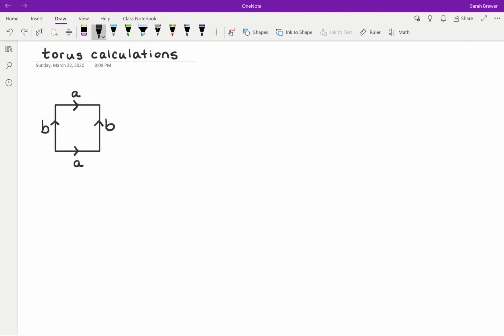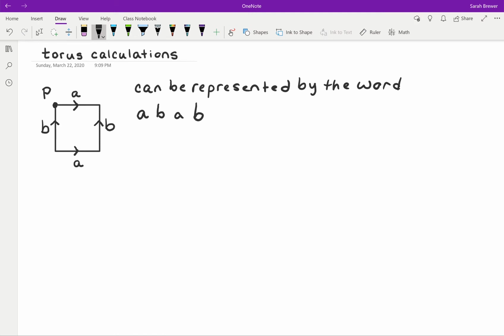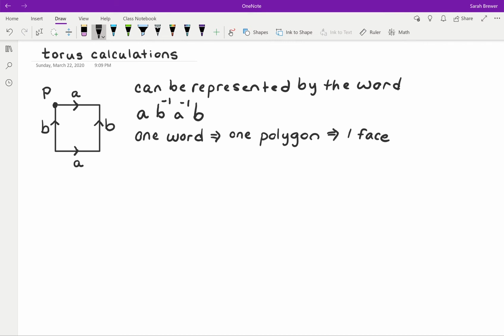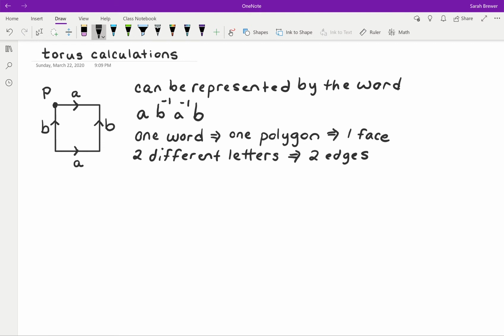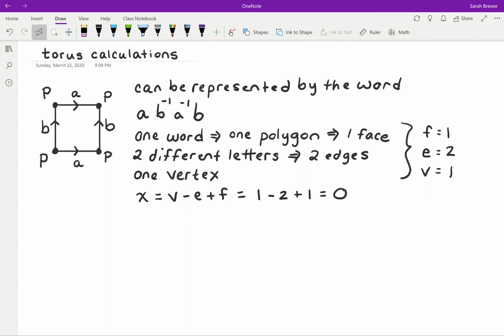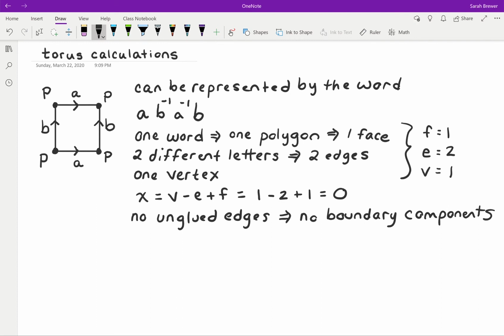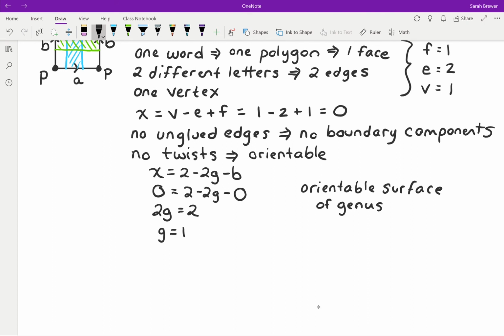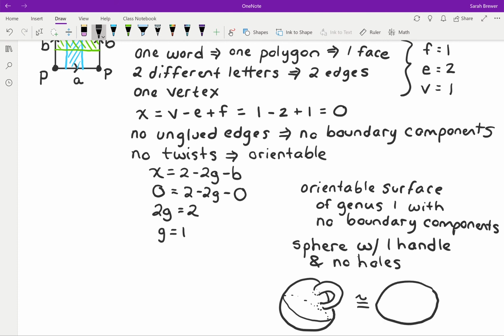Classification Theorem 05 Torus Calculations